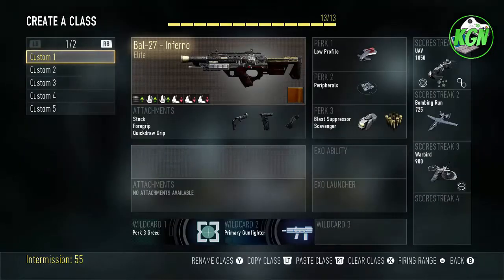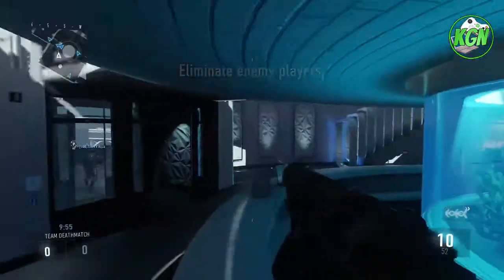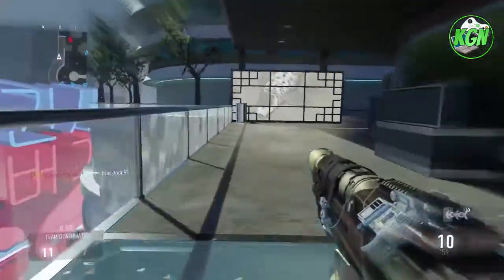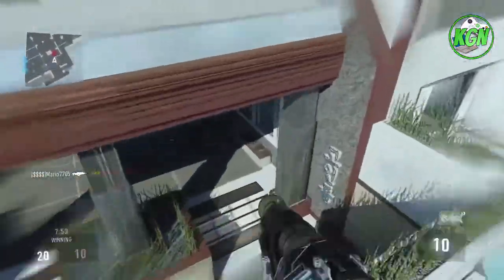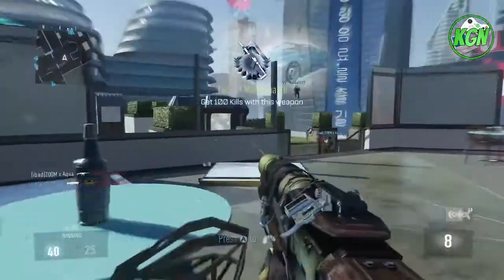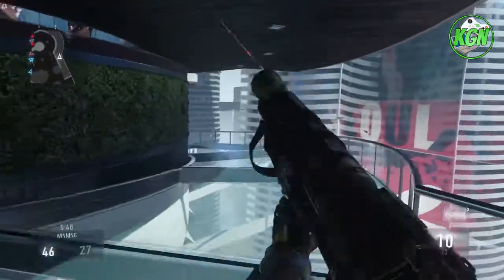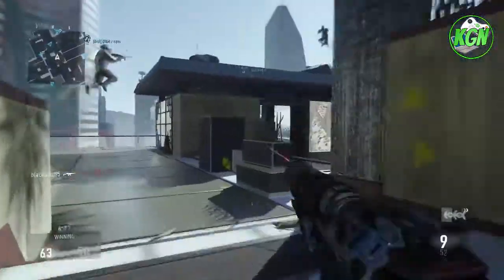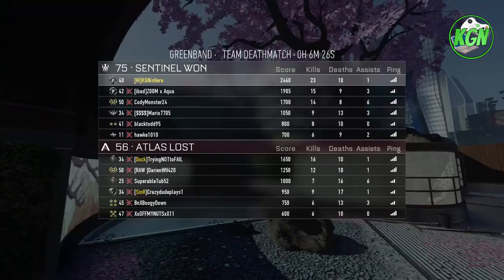Elite Weapons of AW: "TAC-19 Sledgehammer!" (Call of Duty Multiplayer)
Weapon Variant: TAC-19 Sledgehammer
This gun is OP! Hope you guys enjoyed!